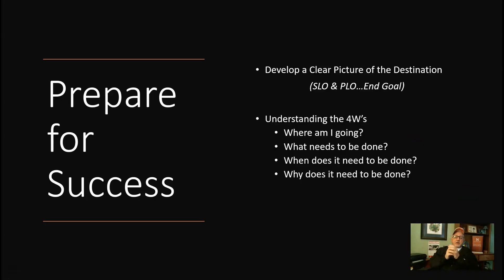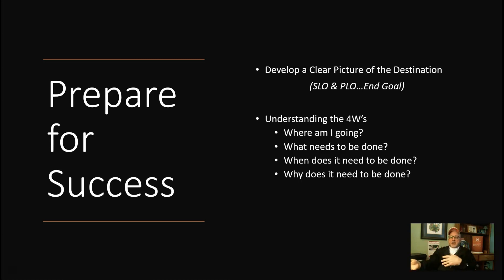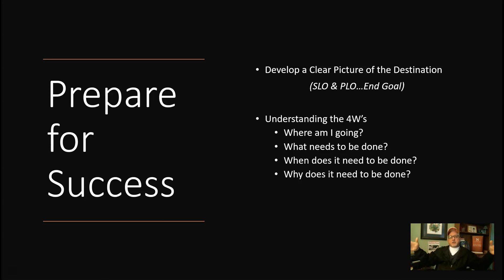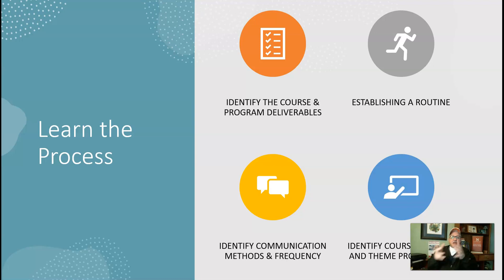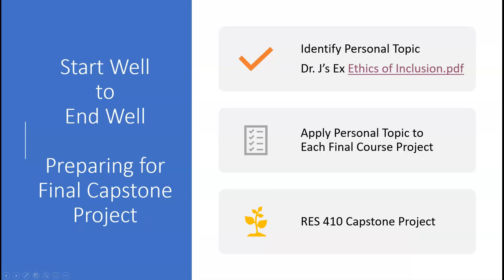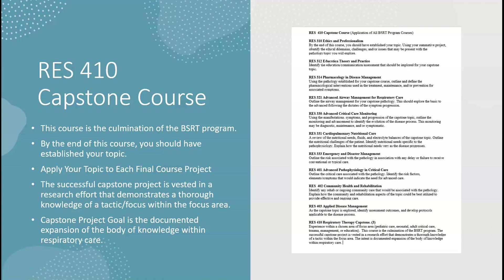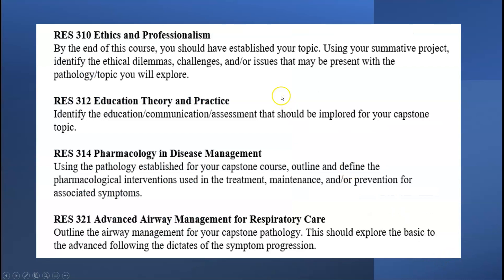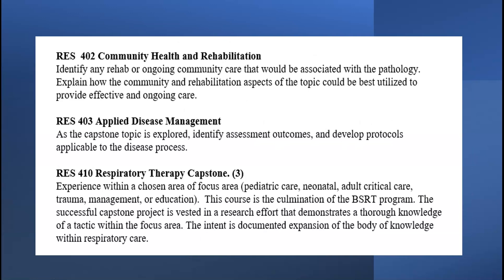BSRT Program Preparing for Capstone Project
BSRT Program Video Tying the Courses Together as related to Final Capstone Project 1